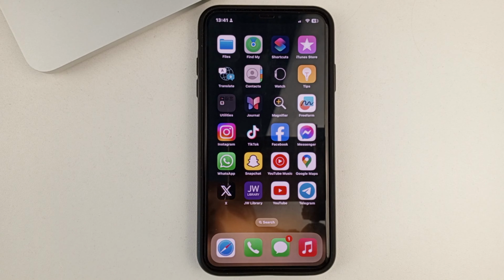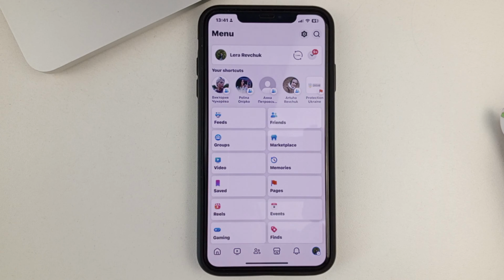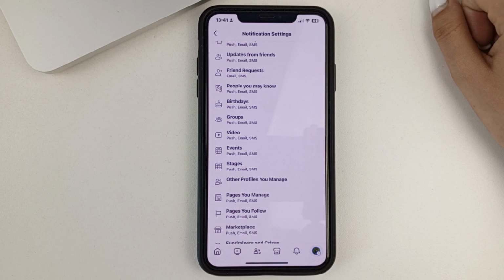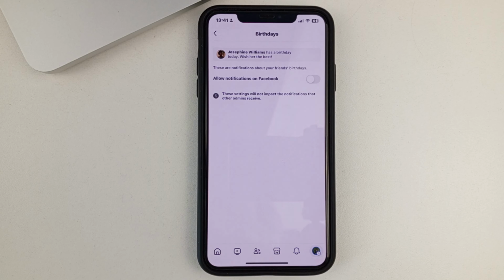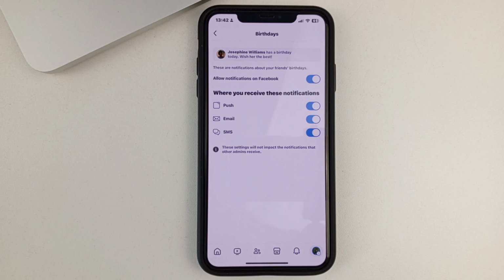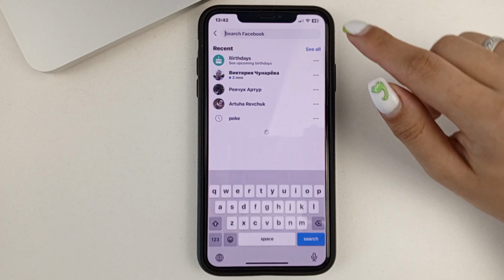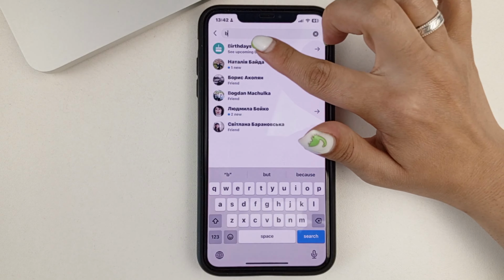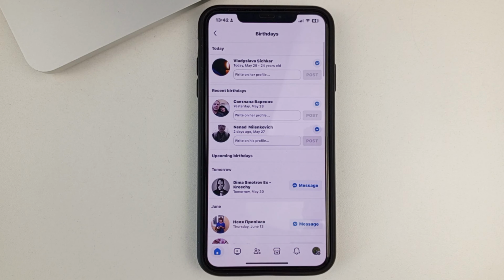How To Fix Not Getting Birthday Notifications On Facebook - Full Guide